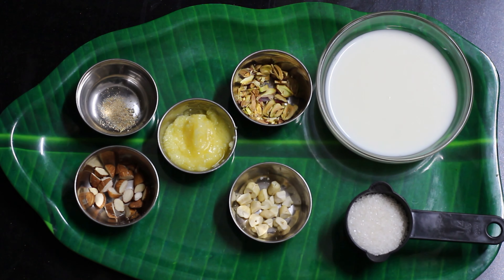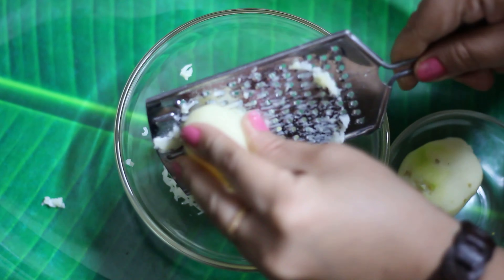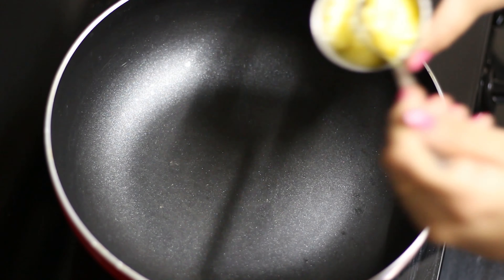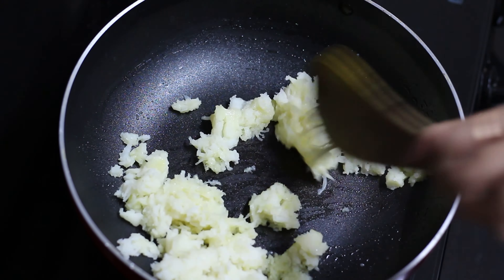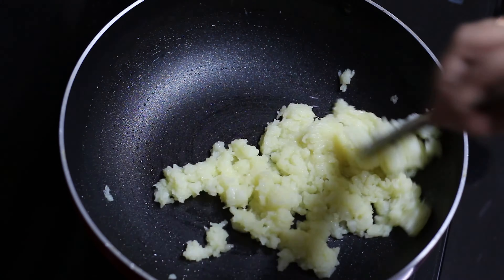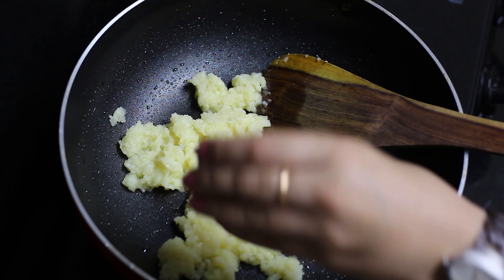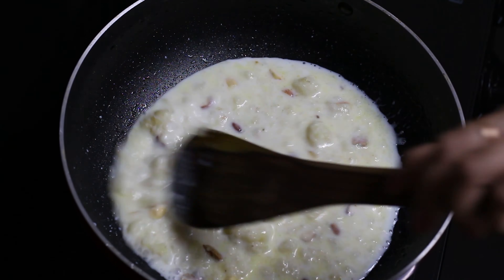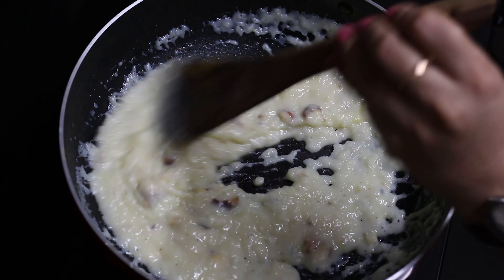Aloo ka halwa recipe| potato halwa | Navratri festival special By Manisha Gupta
Recipe:

2 teaspoon ghee
5 cashew chopped
5 almonds chopped
5 pista chopped
1/2 cup milk
1/4 cup sugar ( as per you taste )
1/4 elachi powder
3 boil potatoes

I live in Bangalore, and I will be sharing Mehandi design, pencil sketches, and food recipes in this vlog.

I love doing cooking and Mehandi. I also love traveling, will try to share some moments in the future.